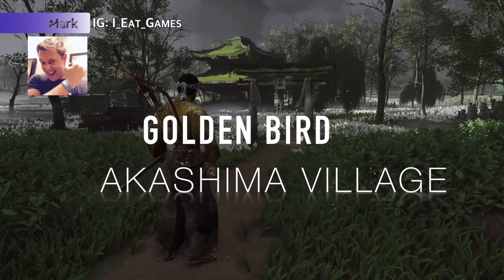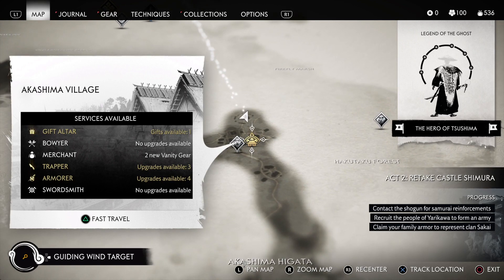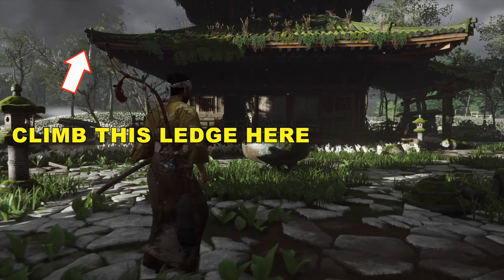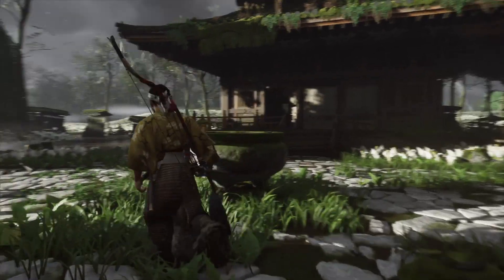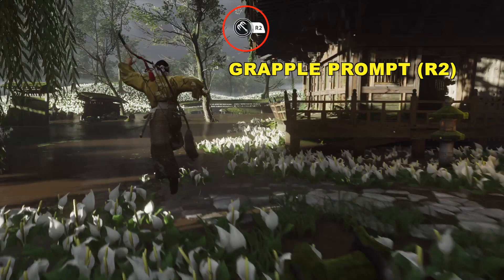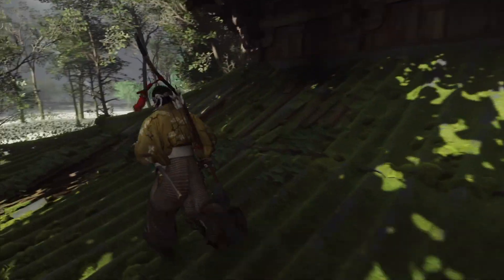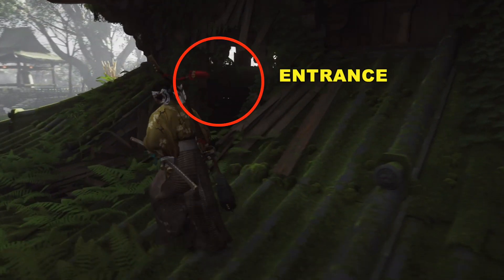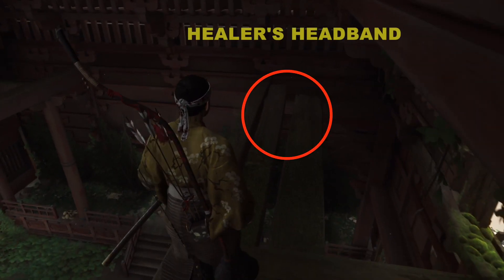Ghost of Tsushima: Golden/Yellow Bird at Akashima Village (Healer's Headband Headband, Act 2)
SIMPLE, EASY TO FOLLOW GUIDE/SOLUTION! Stuck? Bug? Need to Read an Entry?